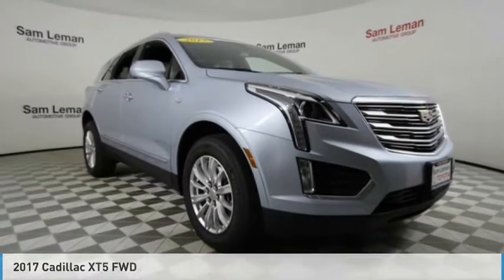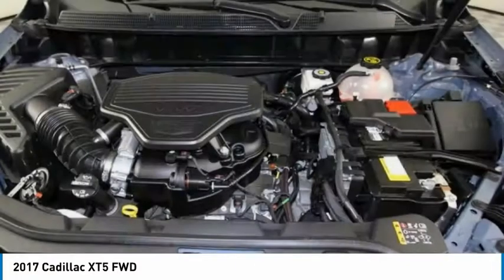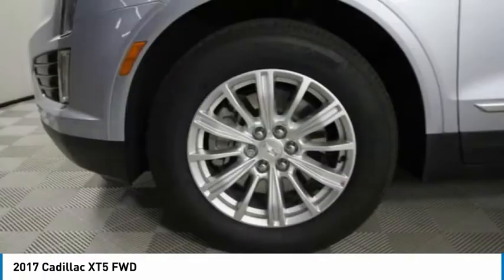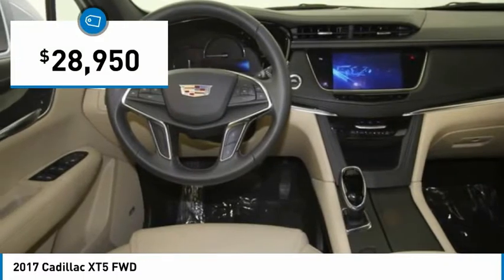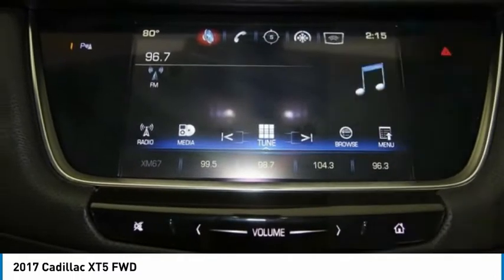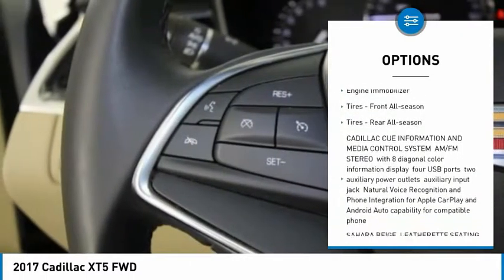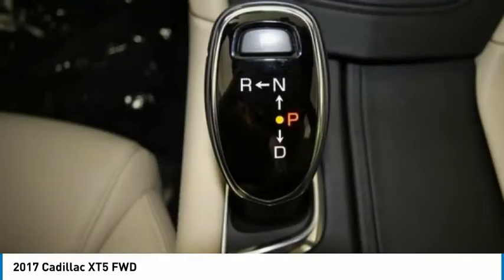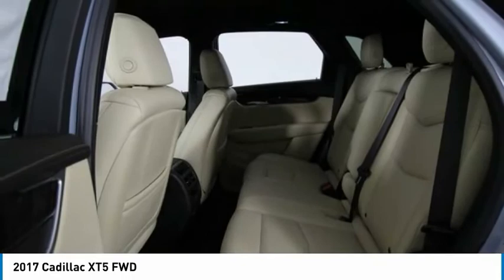2017 Cadillac XT5 BT1889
2017 Cadillac XT5 FWD

Recent Arrival! 2017 Cadillac XT5 Silver **BLUETOOTH**, **BACK-UP CAMERA**, **NAVIGATION**, **LEATHER**, **HEATED SEATS**, **BUCKET SEATS**, **POWER SEATS**, **PREMIUM AUDIO**, **DUAL CLIMATE CONTROL**, **CENTER SHIFT CONSOLE**, **PUSH BUTTON START**, **ALLOY WHEELS**, **HEAT PACKAGE**, **POWER PACKAGE**, **REMOTE START**, **REMOTE KEYLESS ENTRY**, **STEERING WHEEL AUDIO CONTROLS**, **HOMELINK GARAGE DOORS**, **LUGGAGE RACK**, **AUTOMATIC**, **POWER WINDOWS**, **POWER LOCKS**, **MANAGER SPECIAL- PRICE NOT A MISPRINT- THIS MONTH ONLY!!**, **WE DELIVER ANYWHERE**, **BEST COLOR FOR RESALE**, **SMOKE FREE**, **GOOD GAS MILEAGE**, **1 OWNER CLEAN CARFAX**. Odometer is 22671 miles below market average! 19/27 City/Highway MPGSince our humble beginnings, we here at Sam Leman Toyota Bloomington have dedicated ourselves to a single goal: We strive to make your dealership experience the best one of your life. We accomplish this through our extensive inventory, dedicated staff, and a streamlined car buying process. When you come to our dealership, you can expect outstanding customer service from the second you walk in the door to the second you leave. We know what its like to need a new car. Were all car owners, and want all of our customers to have the car of their dreams as well. So, we aim to provide all our neighbors in the Bloomington, Decatur, and Peoria areas the service they deserve. Awards:* 2017 IIHS Top Safety Pick with optional front crash prevention Reviews:* Pleasing ride and handling; generous interior space; excellent forward visibility. Source: Edmunds